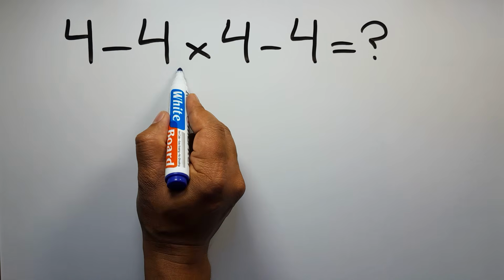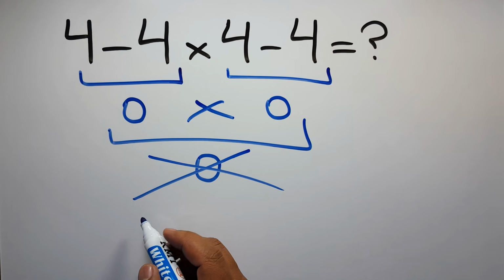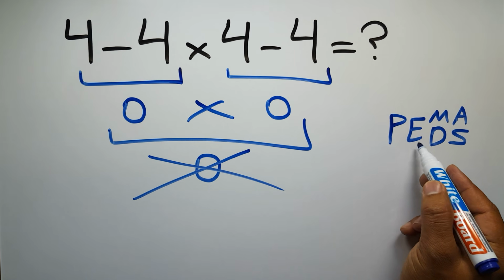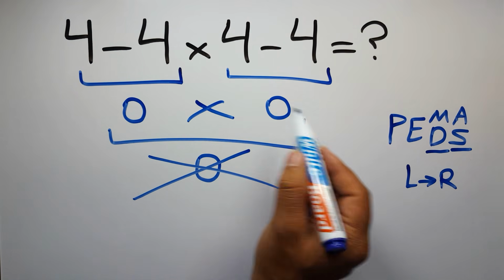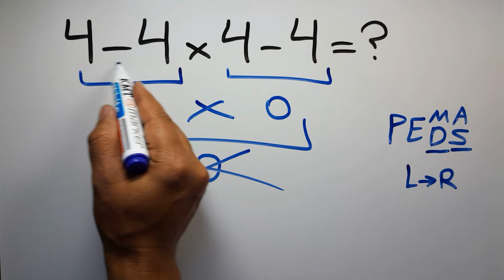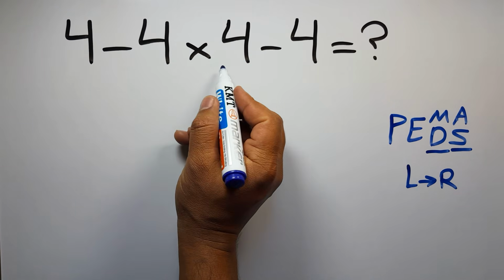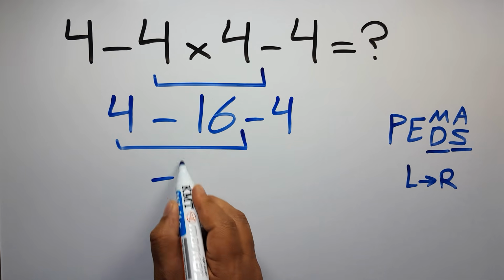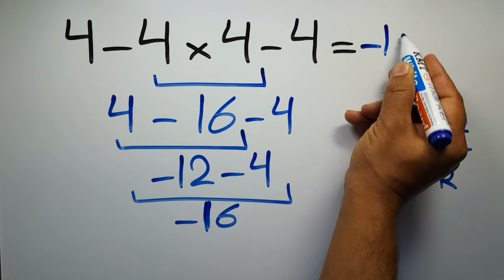Most People Get This Order of Operations Wrong!